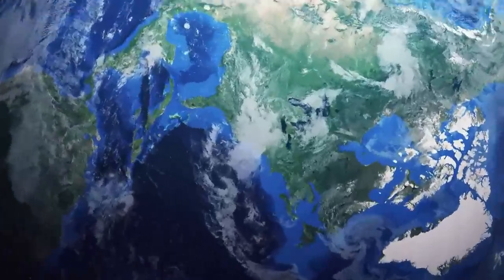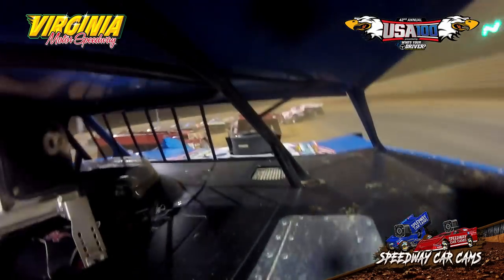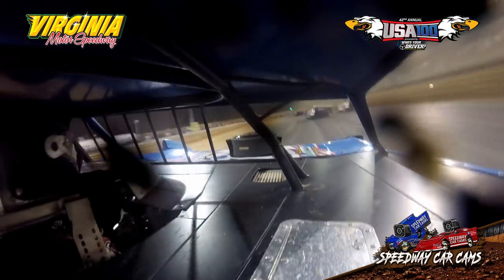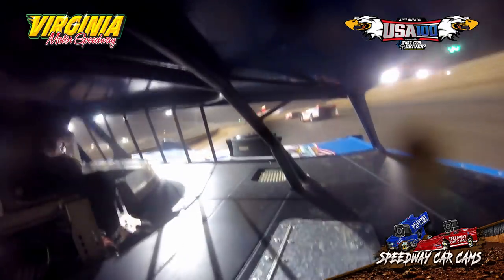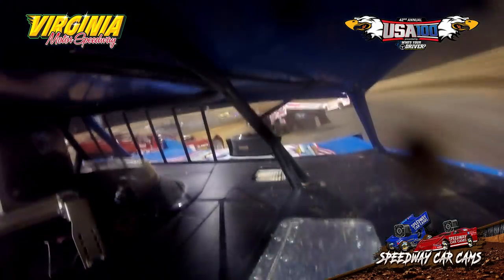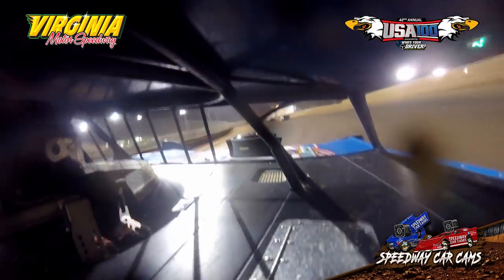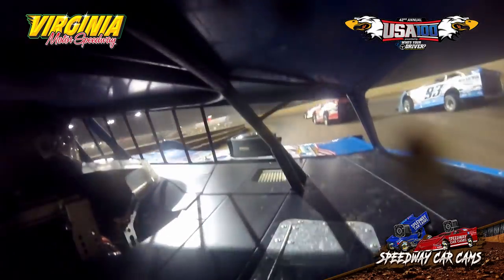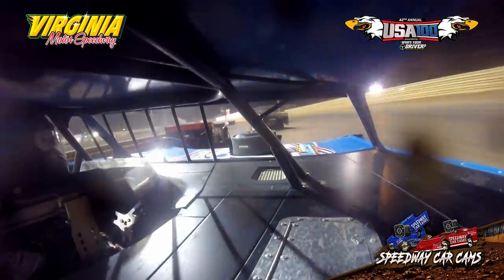USA100 #7 Ross Robinson - Super Late Model - 6-16-18 Virginia Motor Speedway - In Car Camera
Your source for in-car camera Dirt Track Racing videos and more out car footage of dirt slinging action.

Please visit Speedway Car Cams for more Dirt Track Race In-Car Camera Videos.